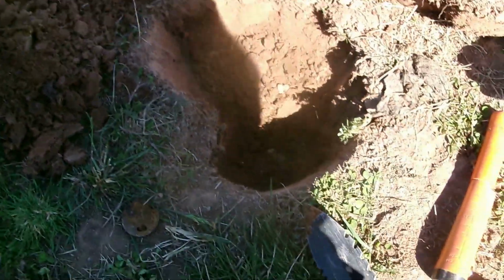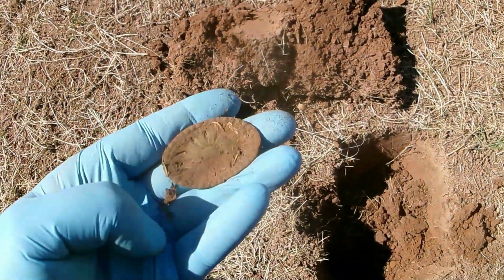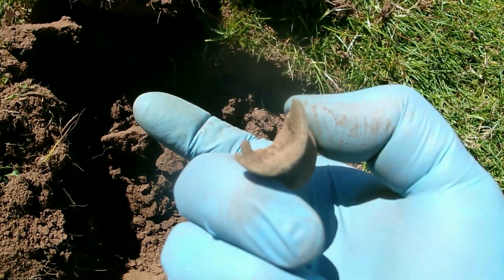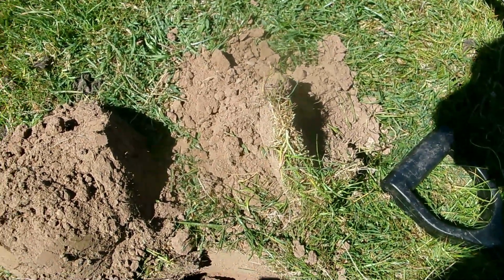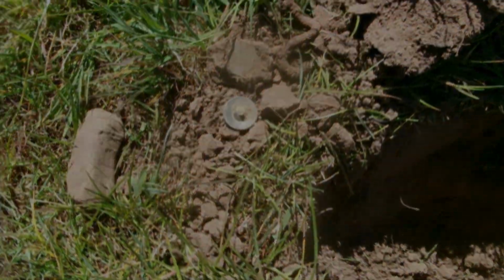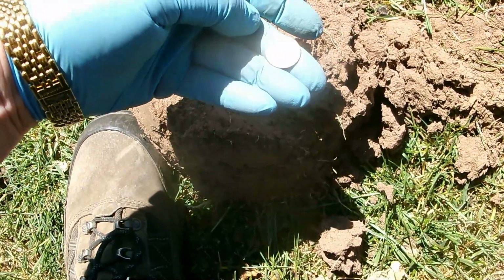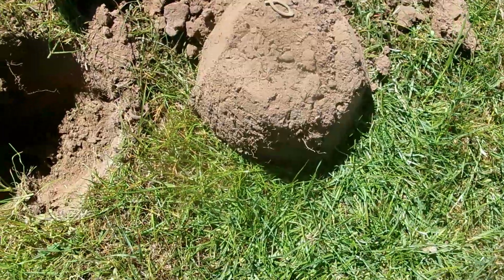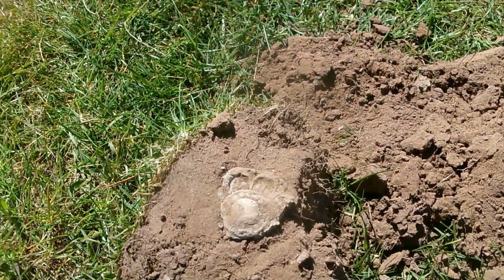Metal Detecting More Silvers in Cumbria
Another short hunt in the field of Roman coins and Georgian Silver produced more silver finds alongside a whole variety of the weird and wonderful.